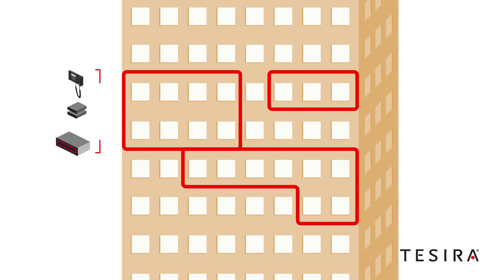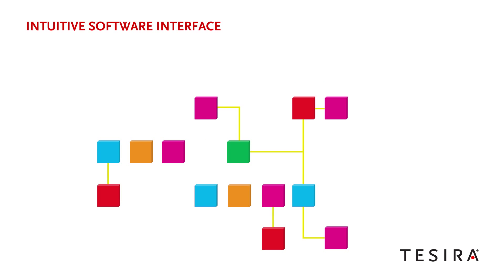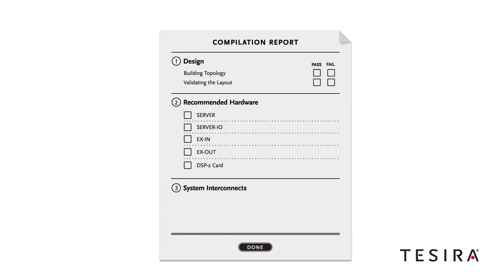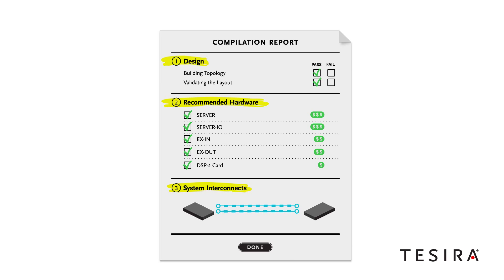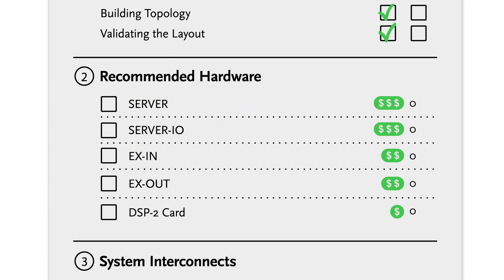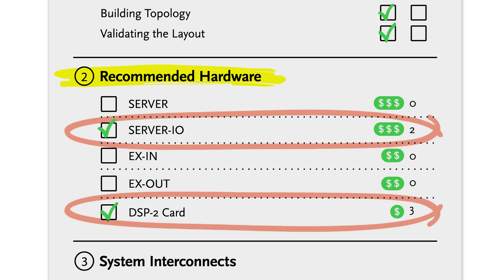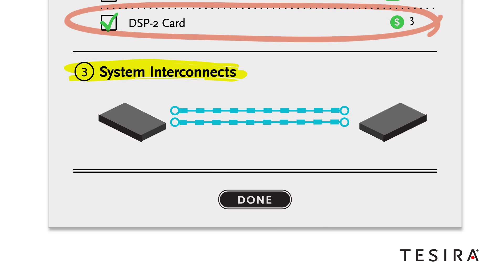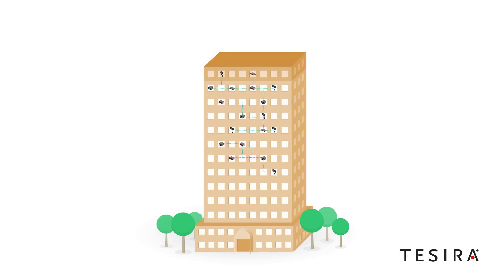Biamp Tesira: 2.0 Training - Software Compilation Engine Overview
Biamp offers new software training on Tesira 2.0. Check out this video on compilation engine!